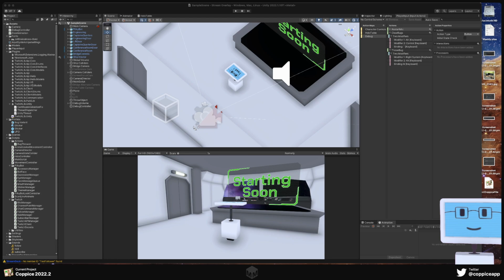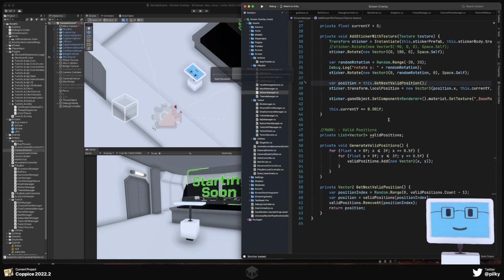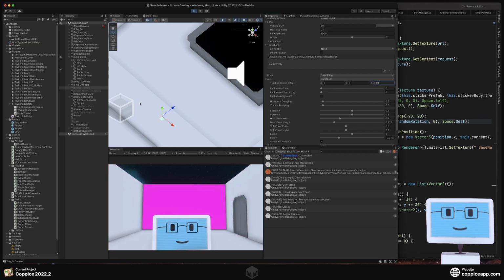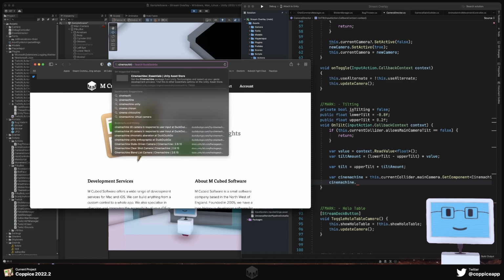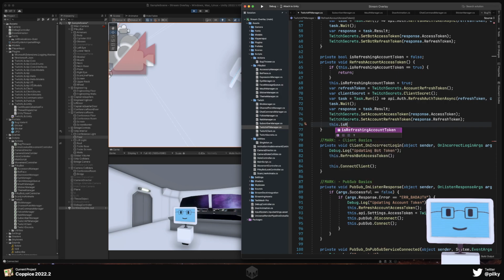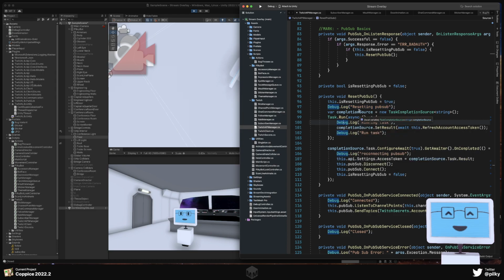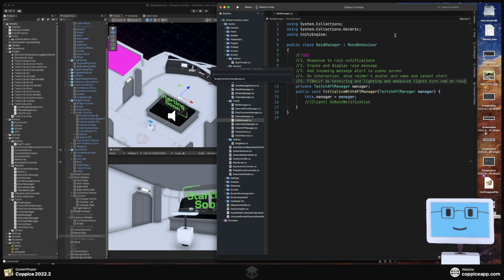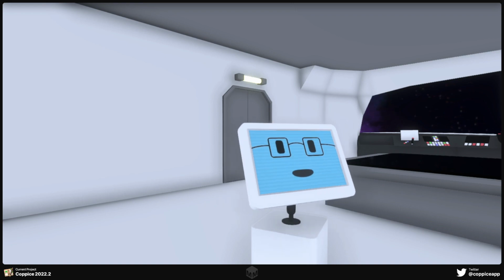Lights, Camera, Subscribers! – M Cubed Dev Stream, 10th Aug 2022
M Cubed Development Stream from the 10th of August 2022. See how Mac apps are built, from design to coding to shipping, all live and interactive on Twitch.